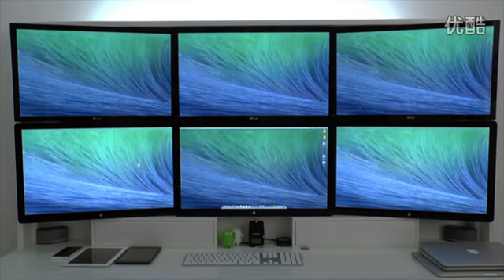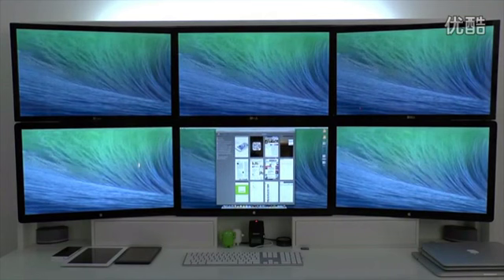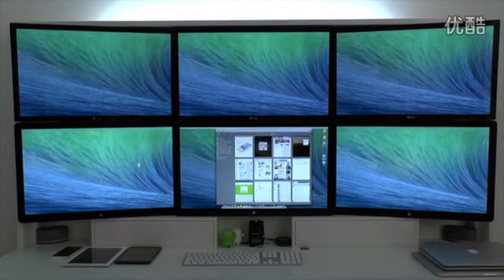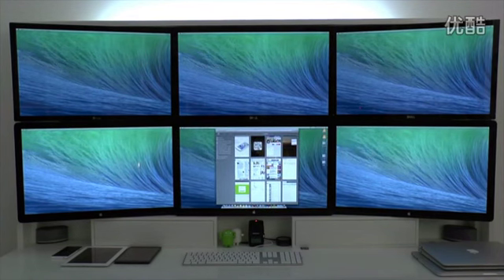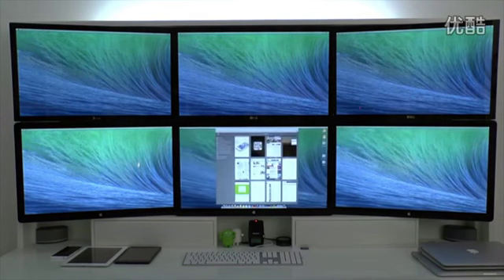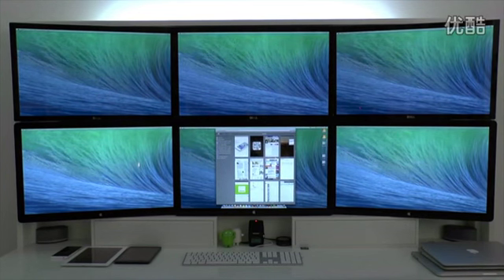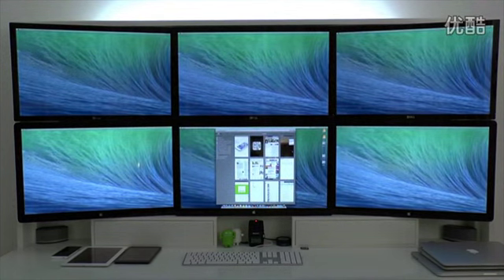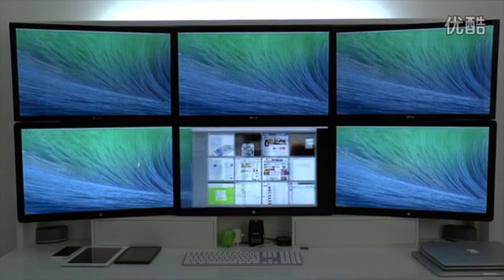OS X Mavericks對6台顯示器的支援情況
OS X Mavericks主打功能之一就是多顯示器支援，也就是用戶可以在每個顯示器上運行全螢幕程式。
用戶還可以在每台顯示器上訪問Dock、Mission Control和選單欄。國外高端用戶迅速帶來了一段展示6個顯示器在OS X Mavericks下如何表現的視頻，當然目前OS X 10.9正處於測試階段，所以將來可能還會有其他改變。